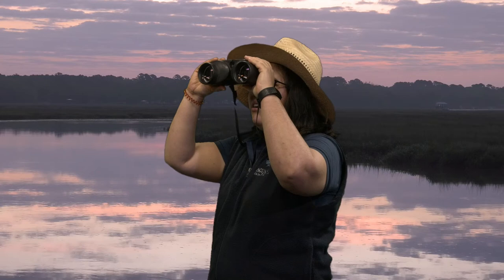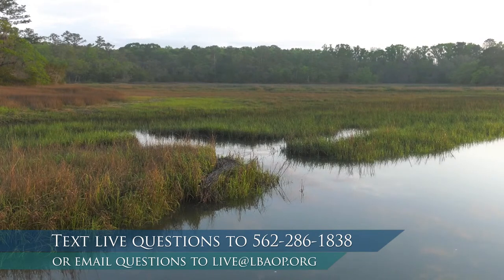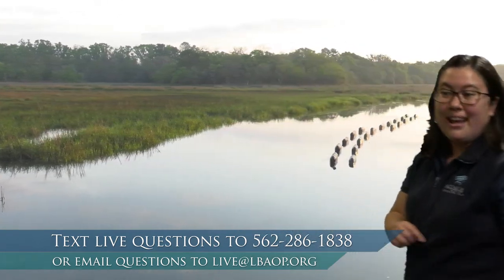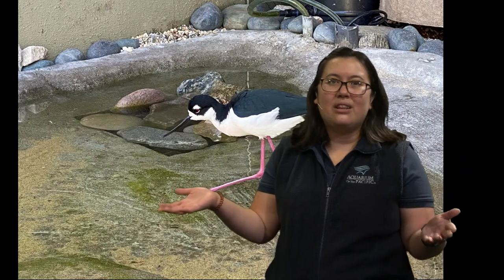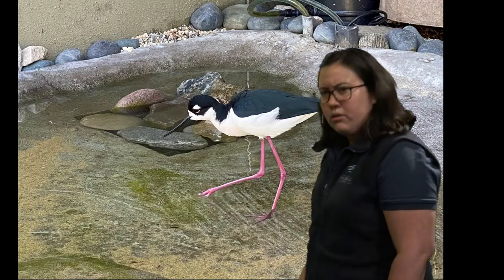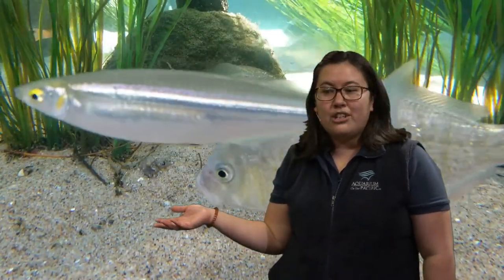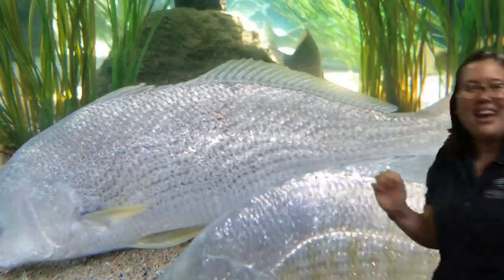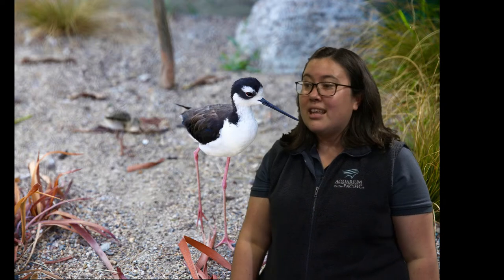Wetlands (K-5)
Wetlands are an important habitat for many young animals and migrating bird species. Take a closer look at this habitat found right here in Southern California.